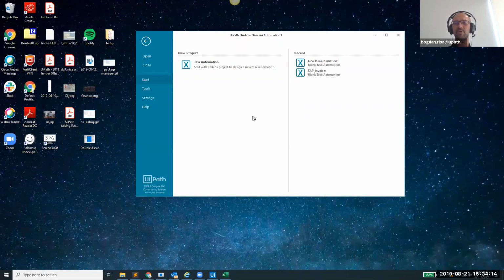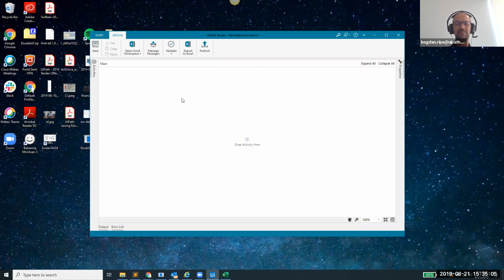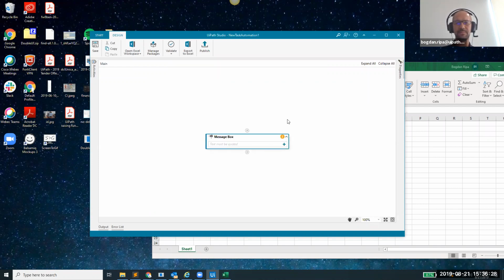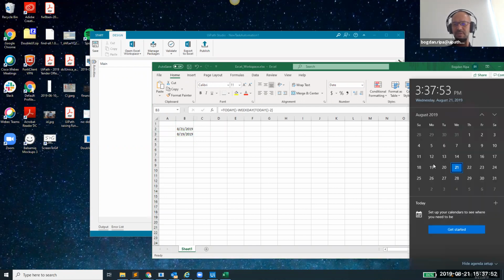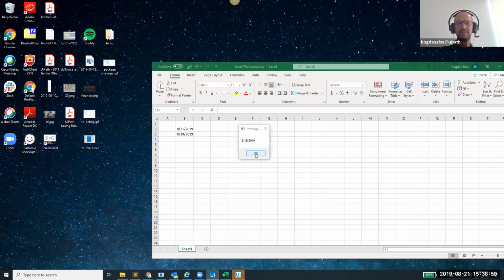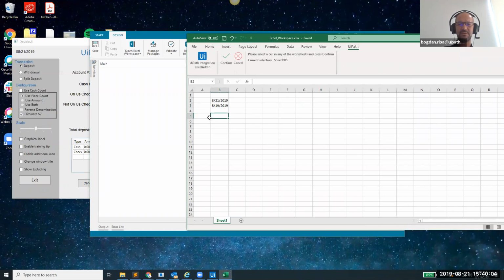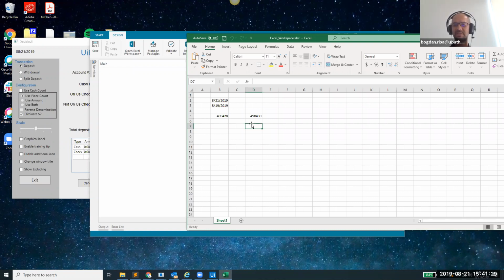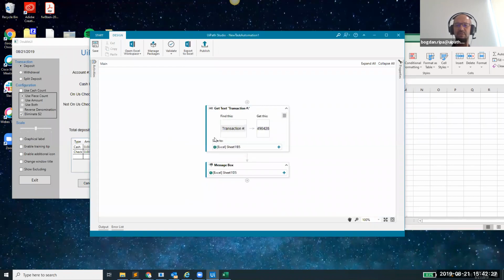Chapter 1: Getting started with StudioX. Meet the Excel Workspace - your automation scratchpad